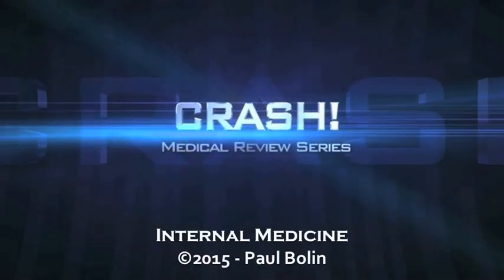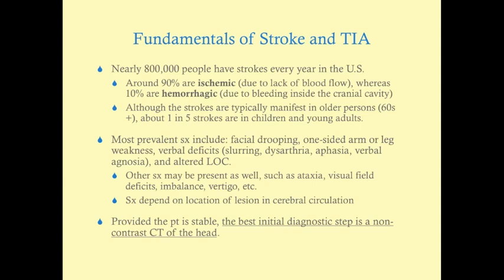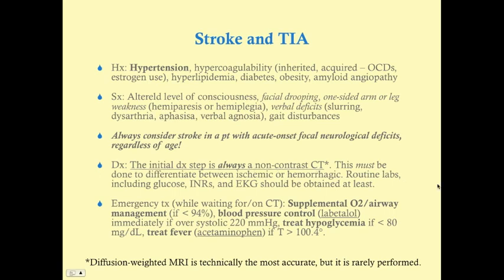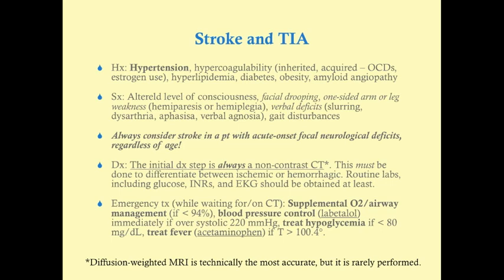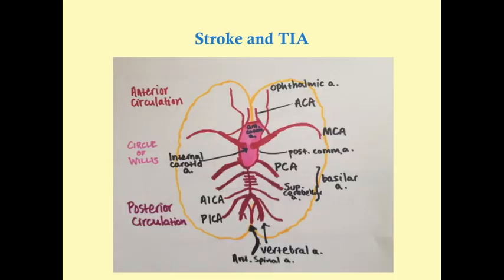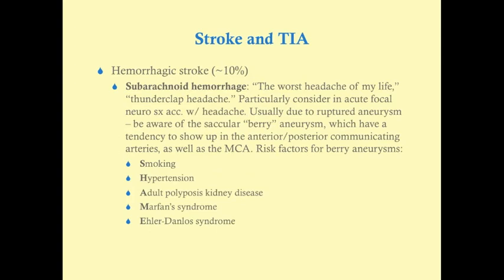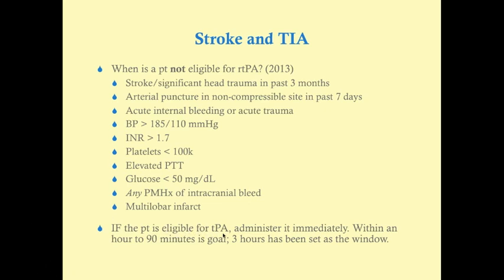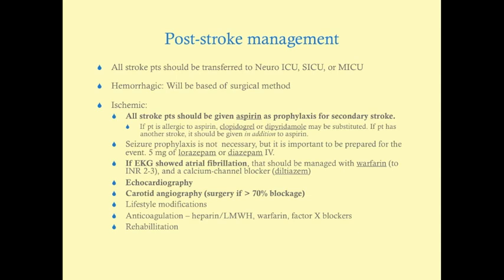Stroke and TIA - CRASH! Medical Review Series